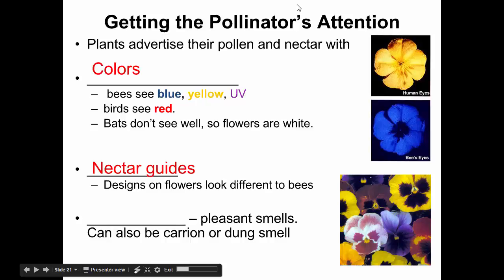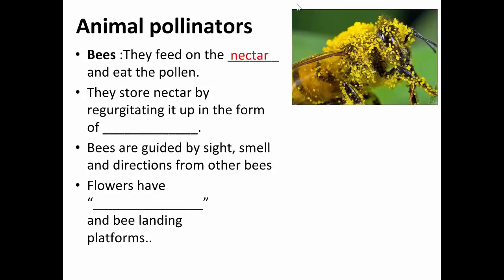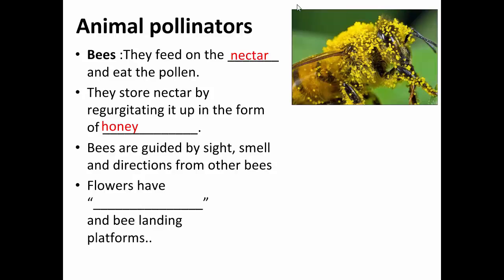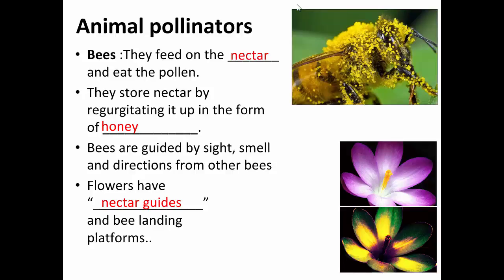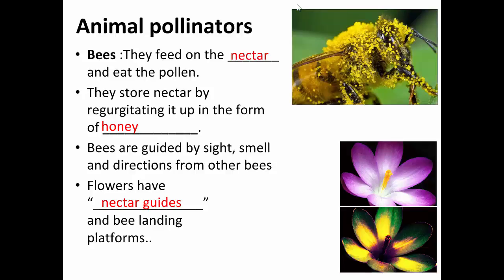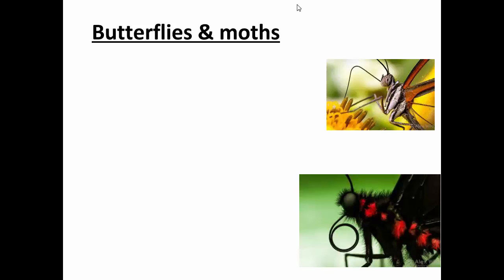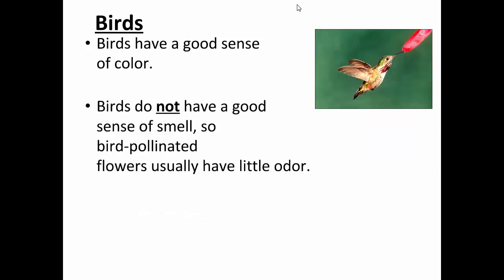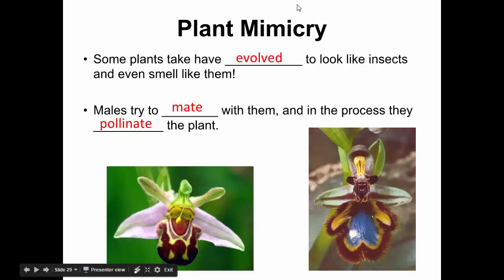SCI7 - Pollination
In this video we cover pollination.  The beginning ofthe video was lost.